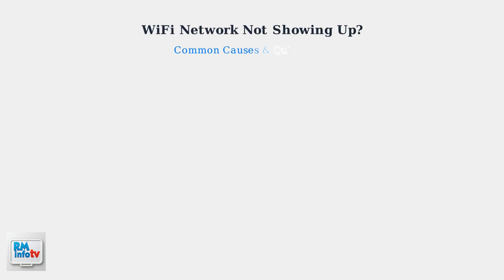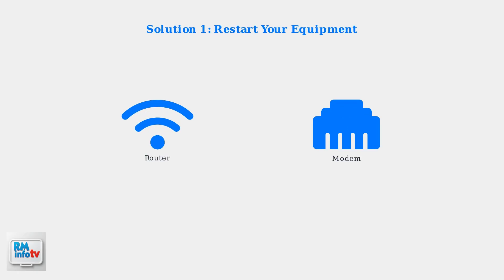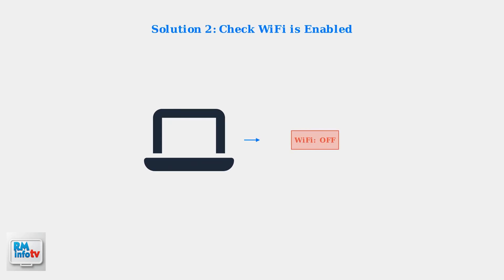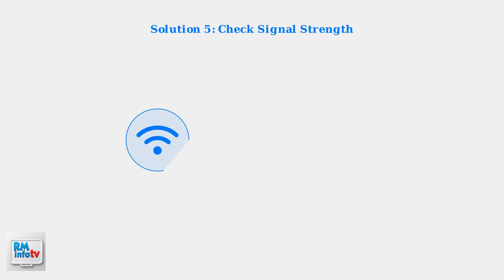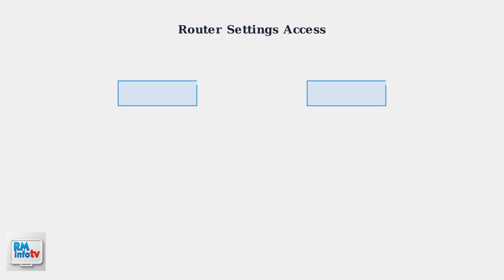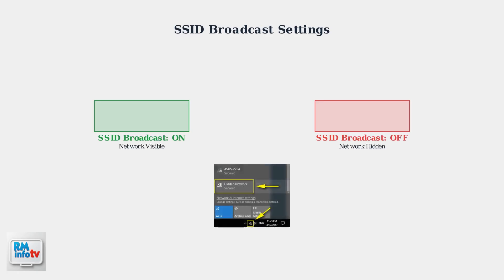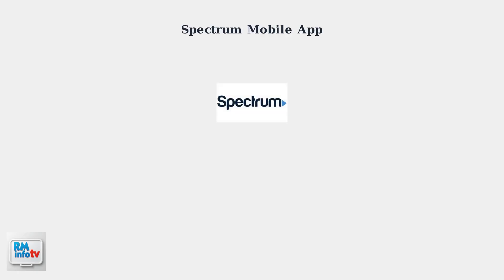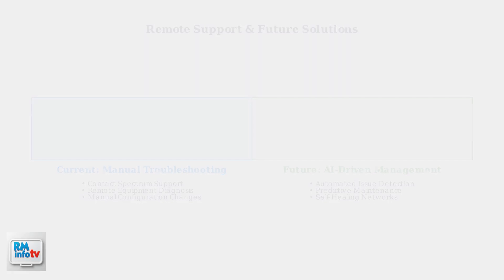Why Is My Spectrum WiFi Not Showing Up? – SSID, Router & Device Fix Guide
Discover solutions for your Spectrum WiFi not showing up. Our comprehensive guide covers SSID issues, router settings, and device fixes to restore your connection.